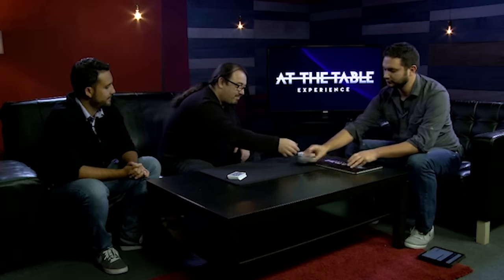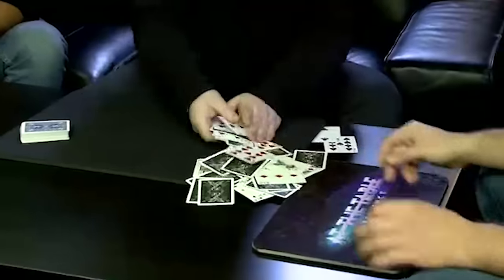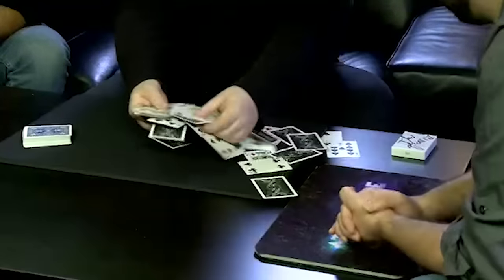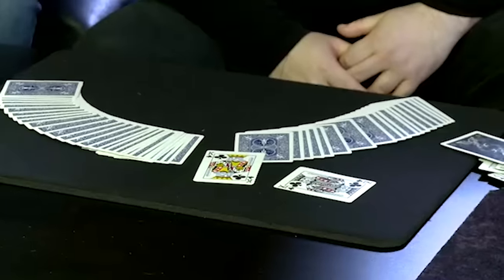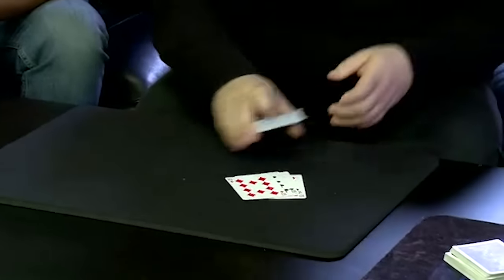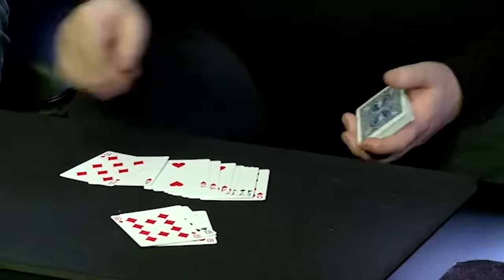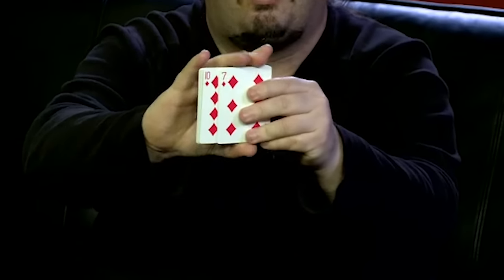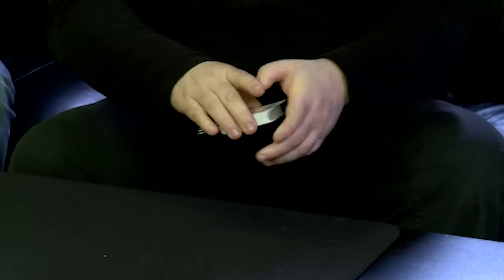THIS FOOLS EVERYONE | Saturday Sorcery Dani DaOrtiz TUTORIAL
Learn how to do a new magic effect for FREE every week. This week we have  Dani DaOrtiz teaches you his routine 10s.

Have an effect you want created? Share the item you want Beau to use in the comment section and he will create something up to teach you.

(discord winner will be announced next Saturday)

0:00 - Homage To Lennart Green Performance
1:14 - Intro
2:17 - 10s Performance and Explanation
19:06 - Outro